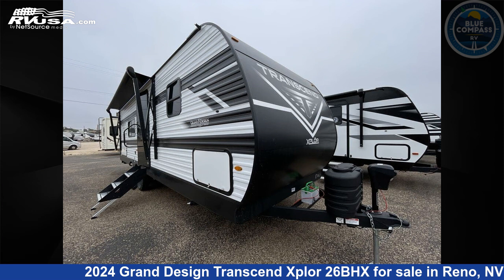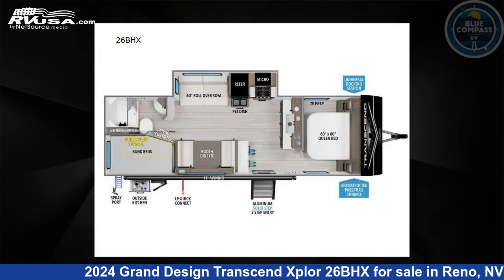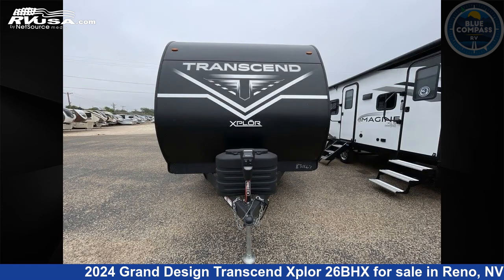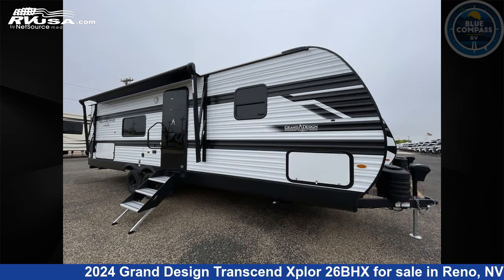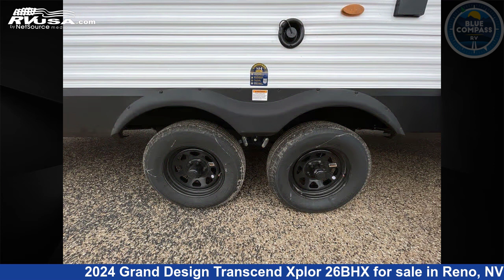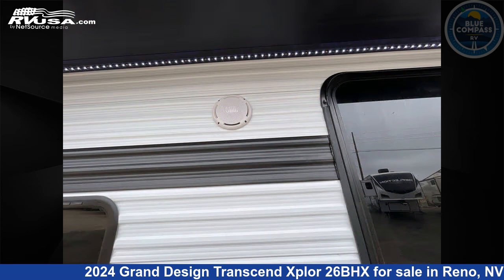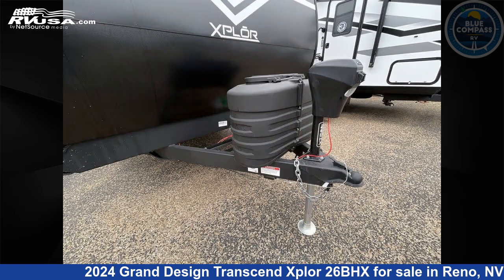Eye-catching 2024 Grand Design Transcend Xplor Travel Trailer RV For Sale in Reno, NV | RVUSA.com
This 2024 Grand Design Transcend Xplor 26BHX is a Travel Trailer RV. It is located in Reno, NV 89511 and is offered for sale by Blue Compass RV Reno. This New Grand Design Is 30' 0" in length and features sleeps 9, Slideout, and 56 gal fresh water capacity. The floorplan layout of this Travel Trailer features Bunkhouse, Front Bedroom, Outdoor Kitchen.

Blue Compass RV Reno is a dealer for brands like: Dutchmen, Forest River, Grand Design, Heartland, Keystone, Lance and offers the following rv services: Parts/Accessories, Service. They stock rv types such as: Fifth Wheel, Toy Hauler, Travel Trailer. For more information and pricing on this unit, To see all units available for sale by Blue Compass RV Reno,